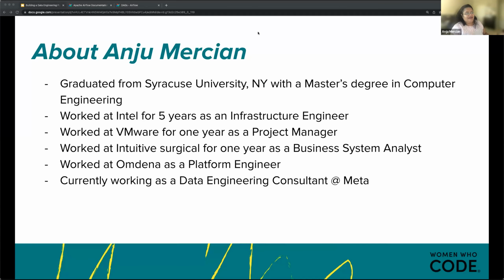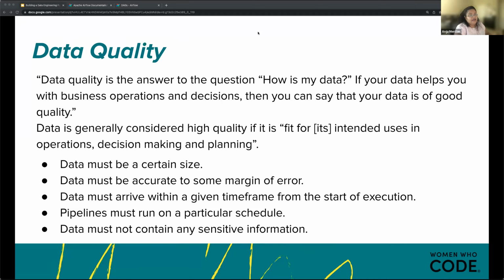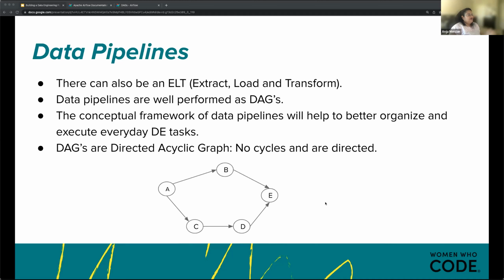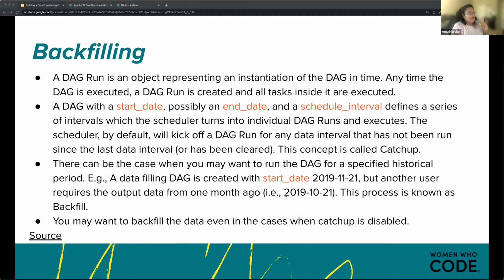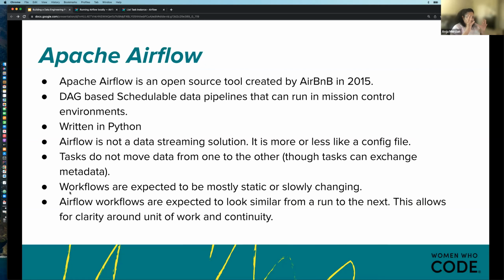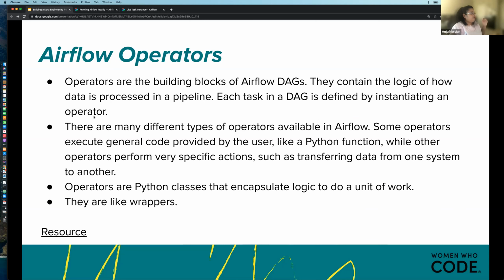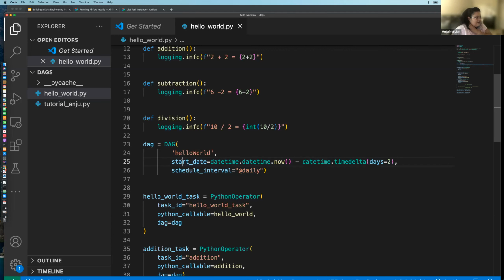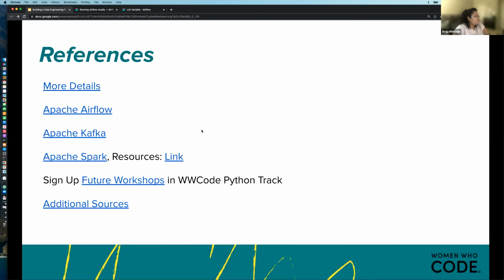Building a Data Engineering Portfolio Project: Part 2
👩‍💻 Speaker: Anju Mercian. Moderated by Mansi Jain and Stephanie Rideout.
✨ Topic: Building a Data Engineering Portfolio Project: Part 2

Join us on August 18th and 25th for this exciting two part workshop. We will learn how to build a data engineering portfolio project.

We will highlight the skills and technologies that would be valuable to showcase in your data engineer portfolio. We will go over scoping the project, exploring and accessing the data, modeling the data, running an extract, transform and load (ETL) pipeline, and projecting the data to a dashboard. We will go over technologies like Apache Spark and Airflow (for automating pipelines).

About speaker:
After completing her Master’s degree in Computer Engineering from Syracuse University in New York, Anju Mercian has worked for the past 10 years in various units of the software industry. She has worked as a software engineer, infrastructure engineer, project manager, business analyst, and product owner. She is currently pursuing her interest in data by working as a data engineer. SQL, Python and ETL are her strong skills.